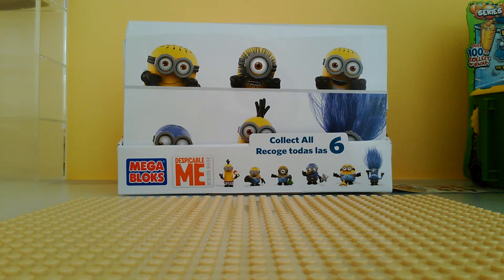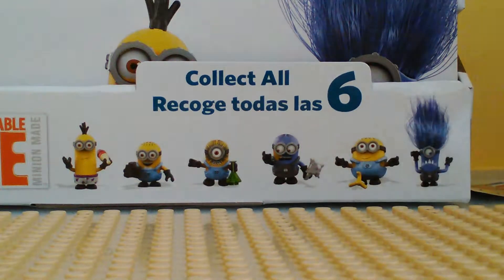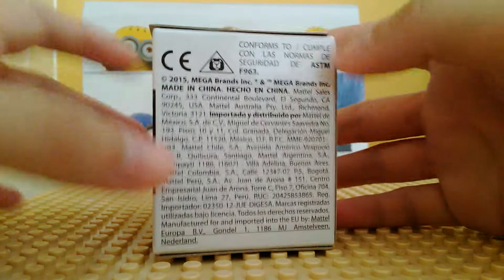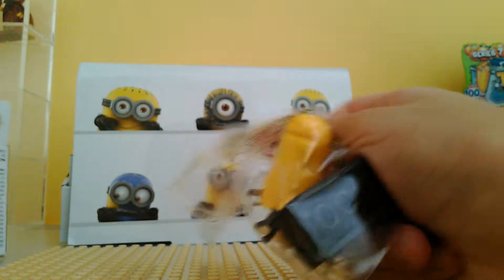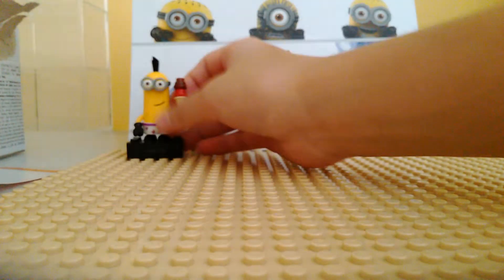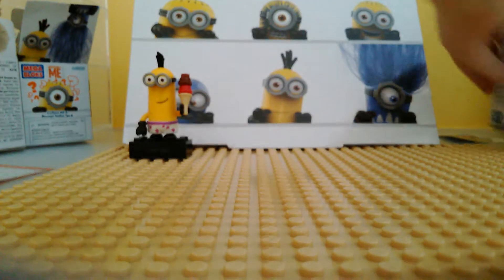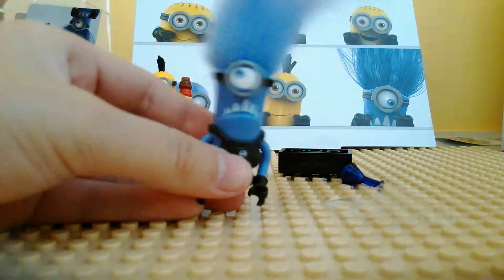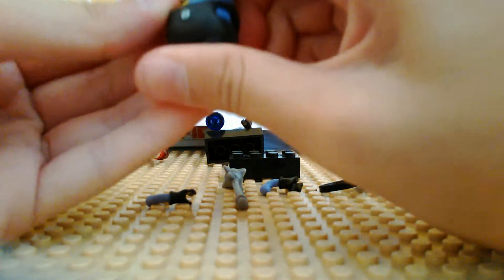Mega bloks minions blind boxes opening. [Full box!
Cool minions, really nice